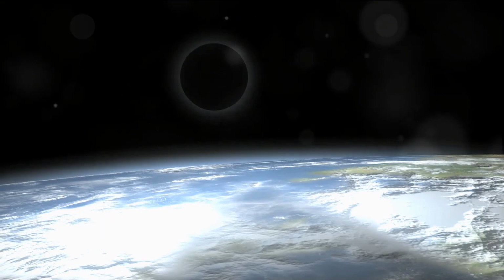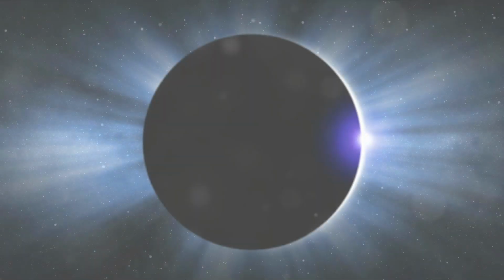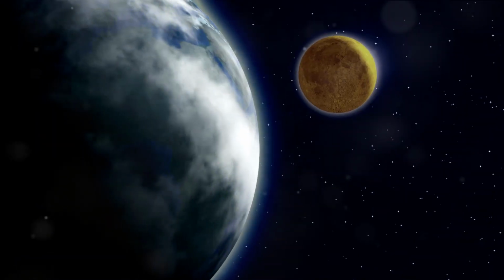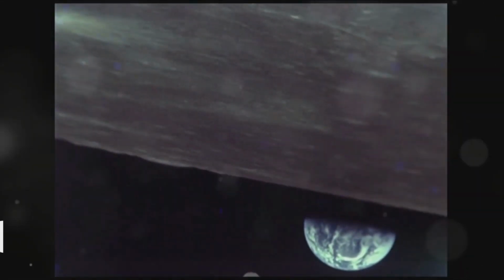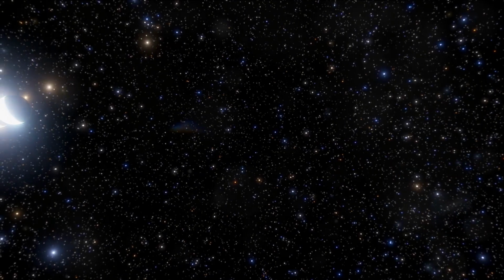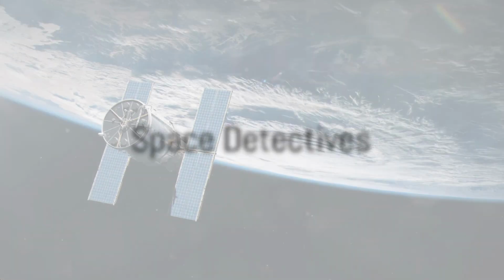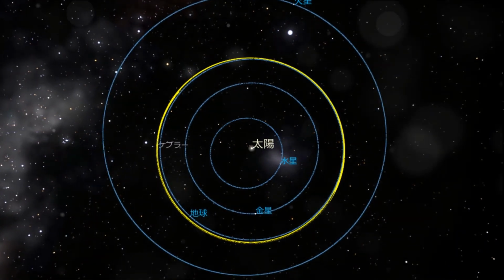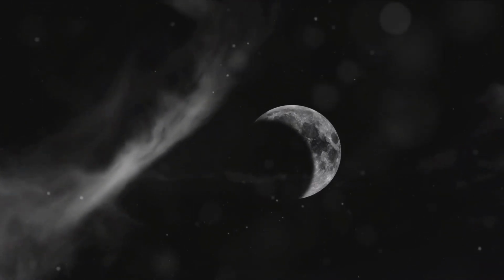What is the Difference Between a Solar and Lunar Eclipse?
What is the Difference Between a Solar and Lunar Eclipse? Let's discover together:

OUTLINE:
00:00:00 Sun Peek-a-Boo
00:00:48 Total Sun Blockout
00:01:38 Moon in Earth's Shadow
00:02:44 Space Detectives
00:03:20New Eye in the Sky

Unravel the cosmic mystery of solar & lunar eclipses with Learn with Miral!  From Sun peek-a-boo to Blood Moon magic, explore how the Moon blocks the Sun, casting cool shadows on Earth. ☀️ Discover the science behind these amazing events, peek at the Sun's hidden corona, and meet cool space detectives called astronomers!  Join the adventure with the James Webb Space Telescope, our newest eye in the sky, and unleash your own curiosity about the universe!